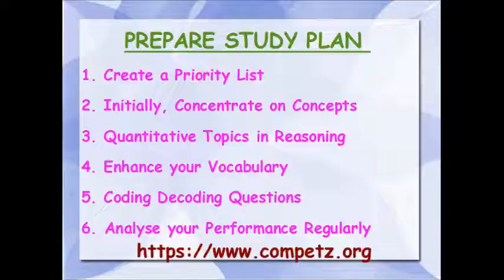SMART WAYS TO SOLVE REASONING QUESTIONS IN 10 MINUTES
THIS VIDEO HIGHLIGHTS THE SMART WAYS TO SOLVE REASONING QUESTIONS AND TO CRACK ANY COMPETITIVE EXAMINATION IN 1st  ATTEMPT...